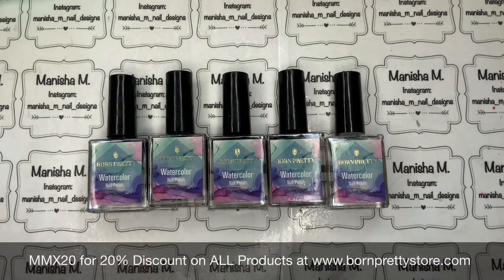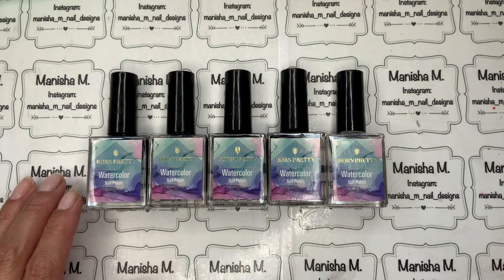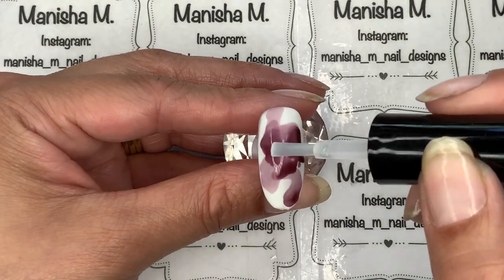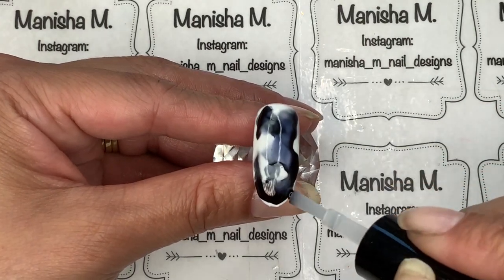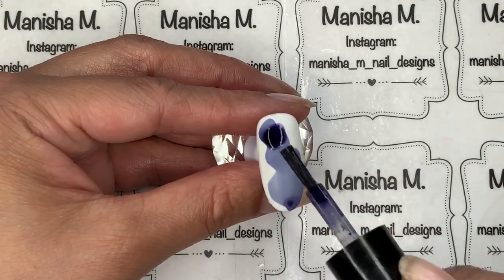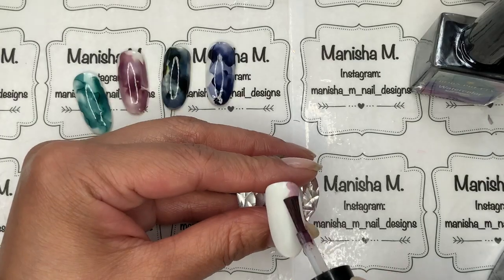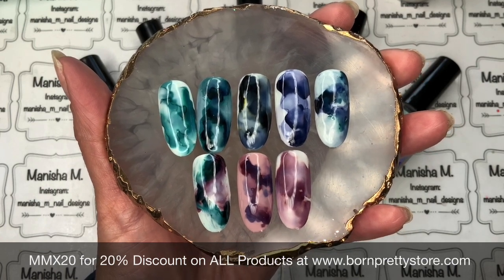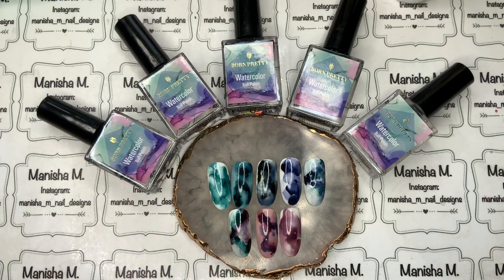Watercolour Inks Review & Swatches || Born Pretty || 20% Discount Code MMX20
Hi Ladies🙋🏻‍♀️💕I’ve got some beautiful Born Pretty Store Watercolour Inks to share with you today. I was excited to try these out as I love using inks in my nail art. There’s currently 8 colours to choose from and 1 clear blending ink in this range and I’ve been sent 4 colours and the clear. These are so much more opaque than other inks I’ve used with nice saturated colour so a little does go a long way. They air dry quite quickly and the more you use the more intense the colour will be. The clear blending fluid can be used to help merge colours together and also wash out the colour in certain areas on the nails further enhancing the marble look.

💖 Please feel free to use my 20% Discount Code MMX20 on ALL products

Born Pretty Gel Base and Top Coat

Polishes--💅🏼
Black and White Gel

*PR Sample

💰💰💰💰💰💰💰💰💰DISCOUNT CODES💰💰💰💰💰💰💰💰💰

20% OFF Discount Code - MMX20 (this is an Affiliate Code)
This is an Affiliate Link - 10% OFF Discount Code Manisha10 (Affiliate Code)
10% OFF Discount Code - KADSQEI3D (This is an Affiliate Code)

See ya!